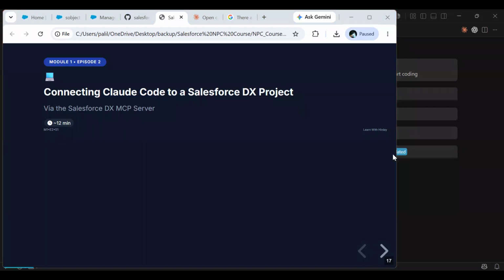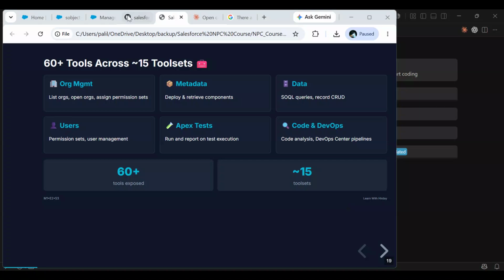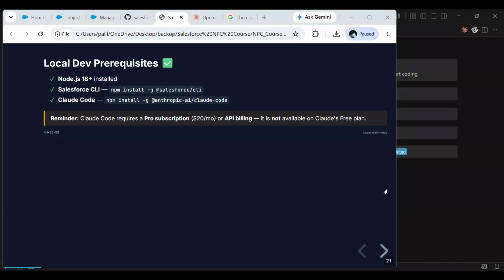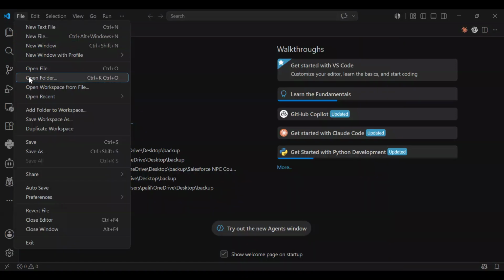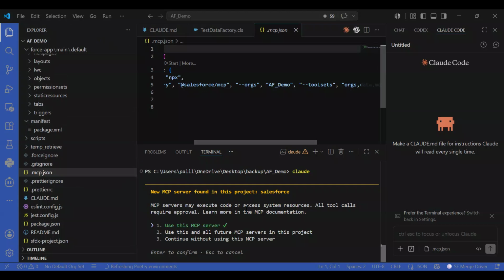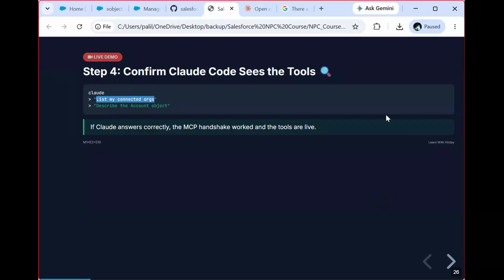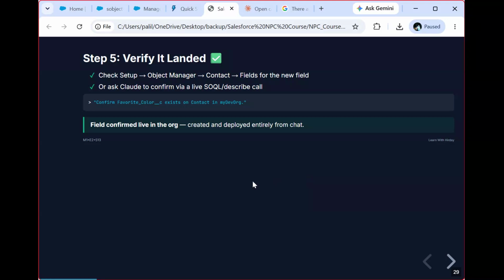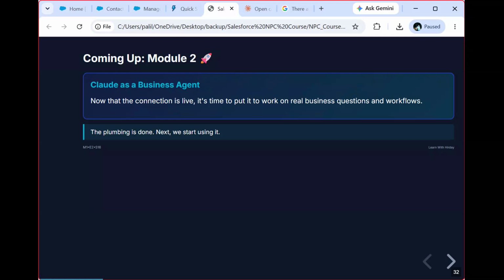SALESFORCE MCP WITH CLAUDE AI & CLAUDE CODE - Lesson 2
Unlock the power of AI-assisted Salesforce development! In this video, we guide you through connecting Claude Code to your local Salesforce DX project using the Salesforce DX MCP (Model Context Protocol) Server.
Learn how to set up this powerful, open-source tool, configure your local environment, and start deploying metadata directly from your IDE without ever needing to touch the Salesforce UI. This is a game-changer for developers looking to streamline their workflow.
In this video, you will learn:
What the Salesforce DX MCP Server is and why it's a must-have for developers.
The key differences between Hosted MCP and DX MCP.
Step-by-step instructions for local setup and prerequisites.
How to configure the MCP server in your DX project (mcp.json).
How to use Claude Code to perform real-world tasks like creating and deploying custom fields.
Prerequisites:
Node.js 18+
Salesforce CLI
Claude Code (Pro subscription required)
Ready to transform your development process? Follow along and start shipping code faster!